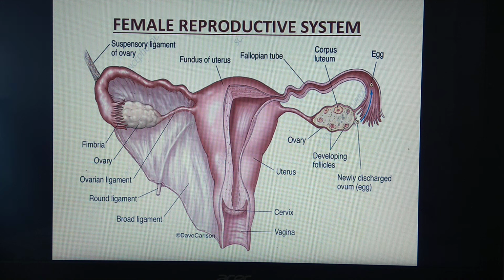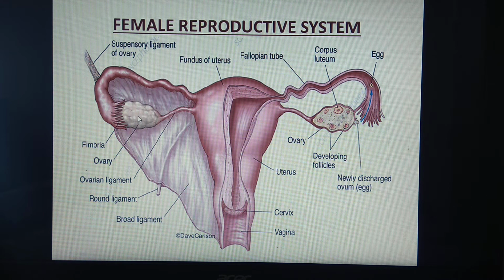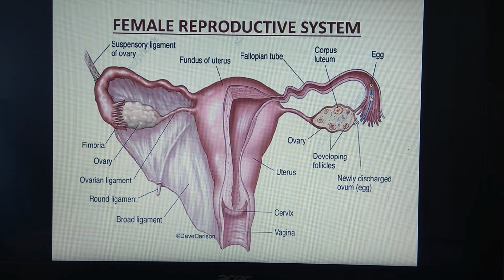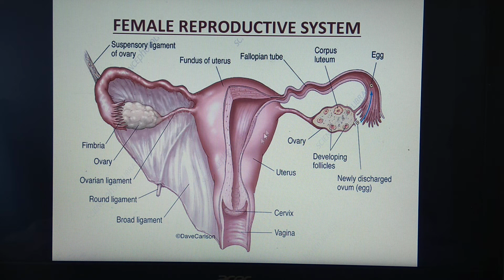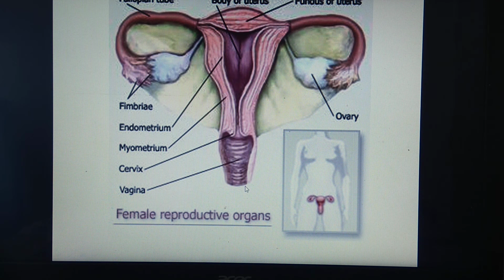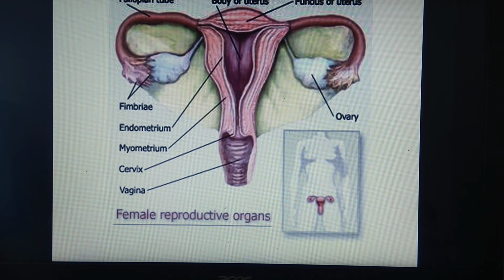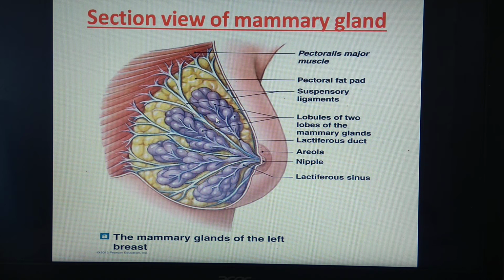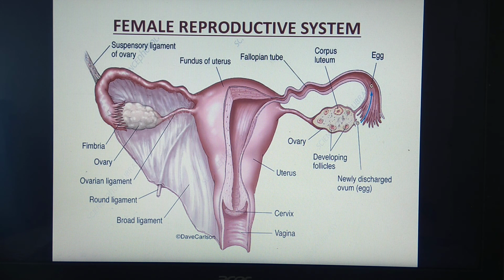reproduction in lower and higher animals 3